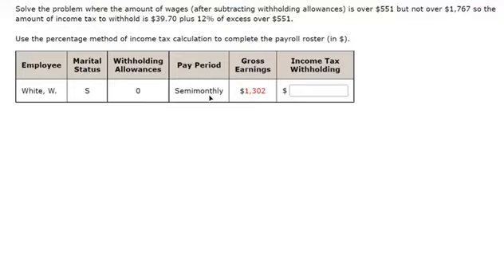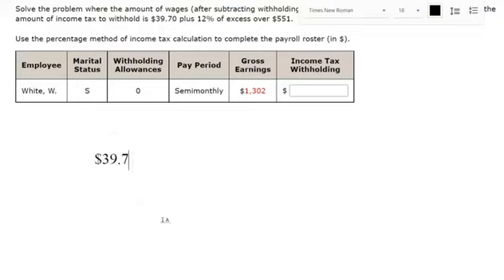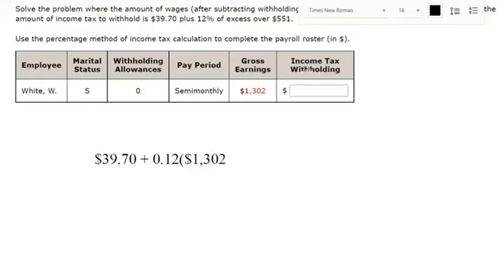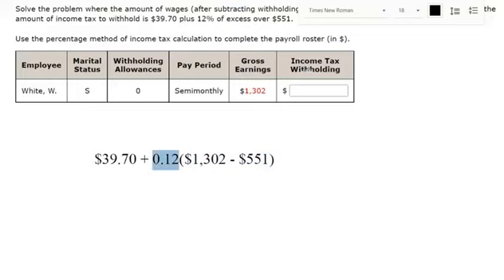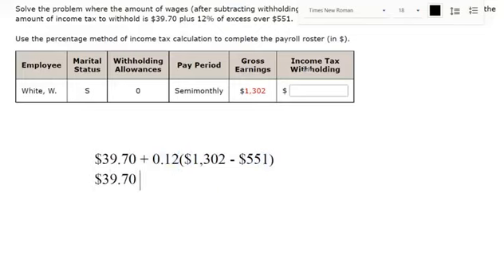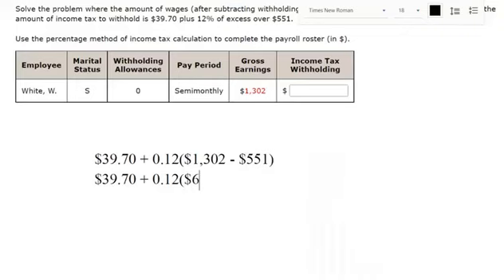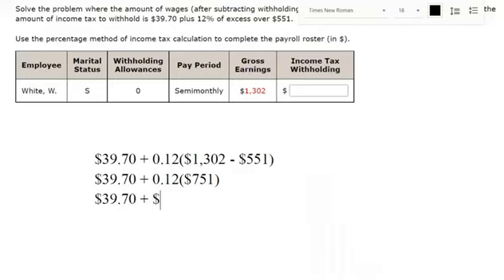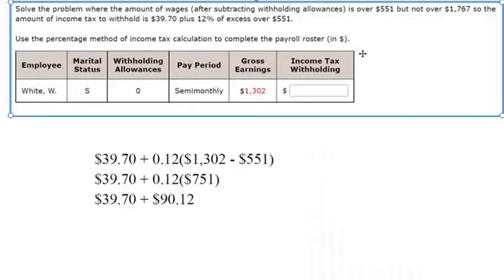Ch 9 Quiz Q9 Income Tax